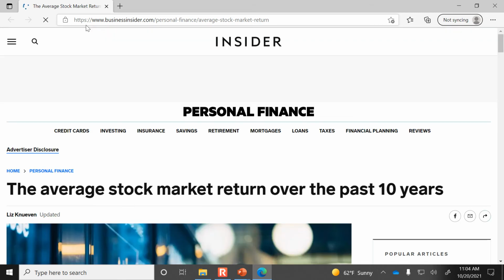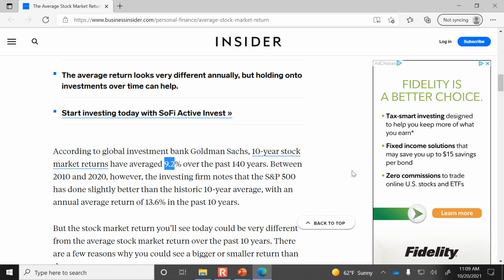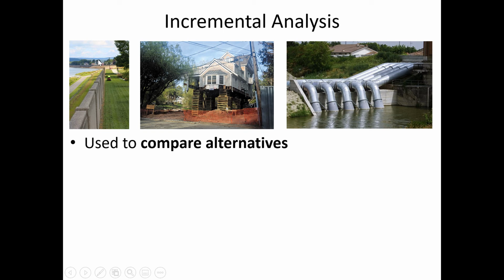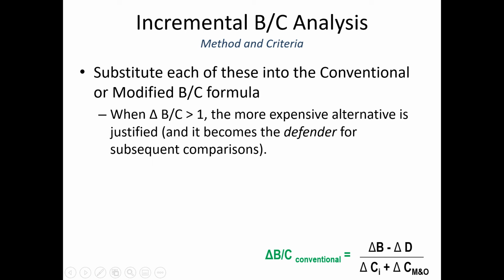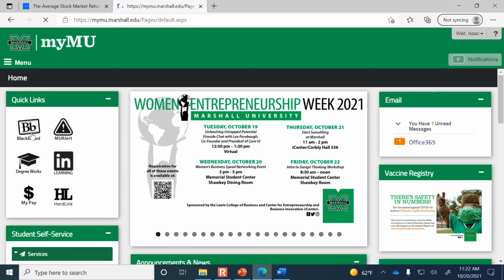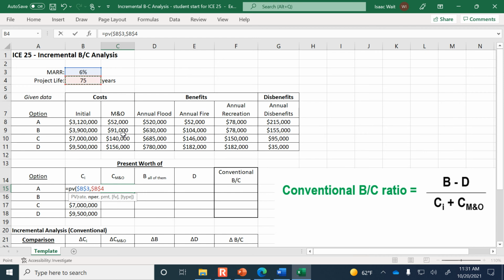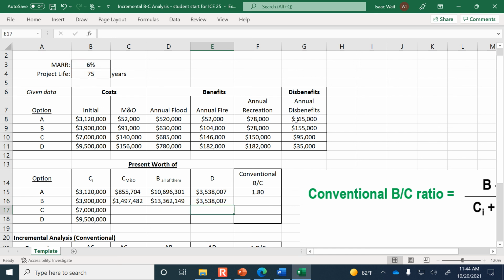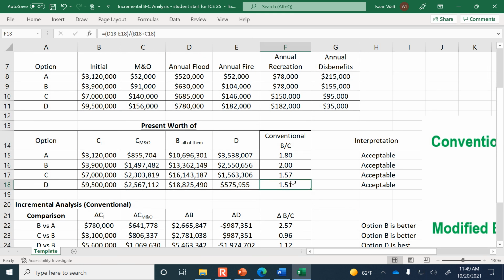Incremental Benefit / Cost Analysis - ENGR 222, Class 25 (20 Oct 2021)